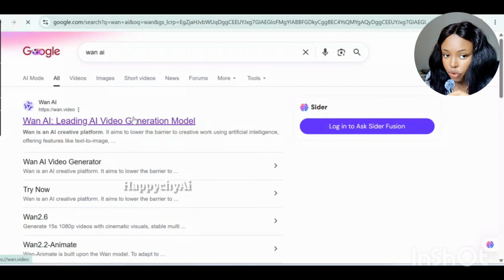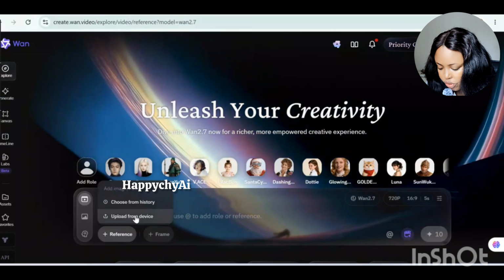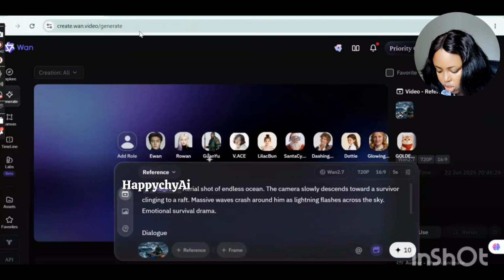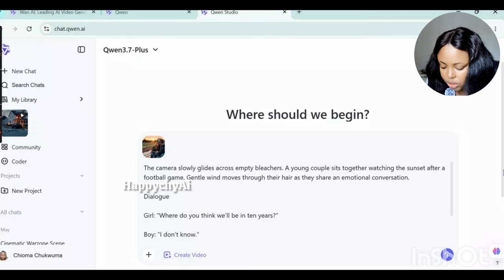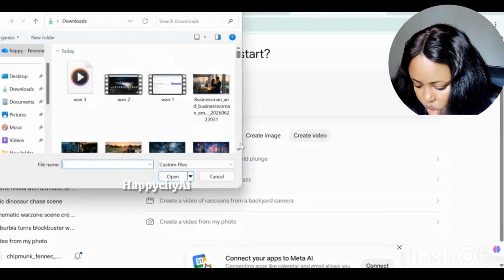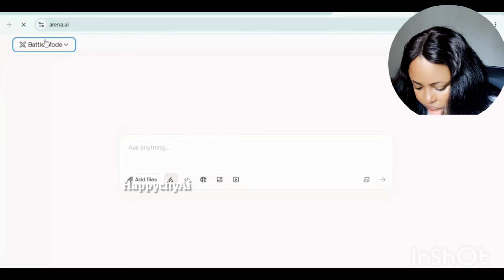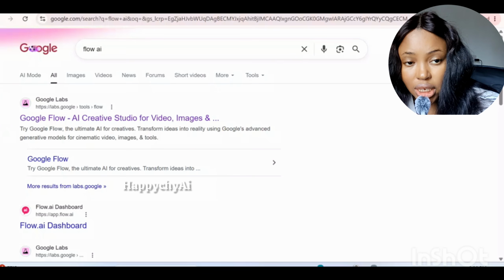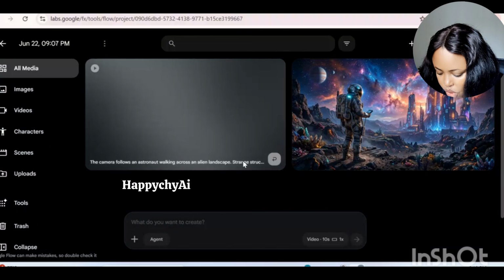FREE Unlimited AI Video Generator You Need to Try!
FREE Unlimited AI Video Generator You Need to Try!  Looking for a FREE unlimited AI video generator that lets you create amazing AI videos without paying? In this tutorial, I'll show you one of the best AI video generators available today. You'll learn how to generate high-quality AI videos for YouTube, TikTok, Facebook, Instagram Reels, and Shorts using a powerful tool that is easy for beginners. If you've been searching for a free AI video generator, text-to-video AI, AI video creation, or the best AI tools for content creators, this step-by-step guide is for you.
By the end of this video, you'll know how to create AI videos quickly, improve your content creation workflow, and save money while producing professional-looking videos. Whether you're a beginner, content creator, freelancer, marketer, or business owner, this tutorial will help you create more content in less time using AI.

If you found this video helpful, don't forget to Like, Comment, Share, and Subscribe for more AI tutorials, AI tools, AI image generation, AI video editing, automation tips, and ways to make money with AI.

⏱️ Timestamps

00:00 – Introduction
00:35 – Overview of the AI Video Generator
01:30 – How to Access the Tool
02:30 – Creating Your First AI Video
04:15 – Important Settings Explained
05:45 – Generating High-Quality Videos
07:15 – Tips for Better AI Video Results
08:45 – Exporting Your Video
09:50 – Bonus Tips & Common Mistakes
10:40 – Final Thoughts & Outro